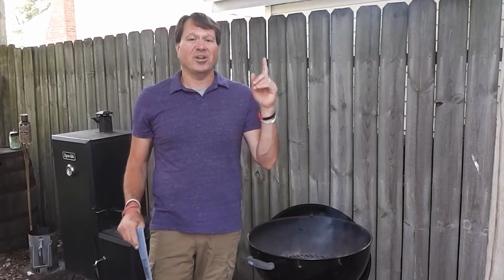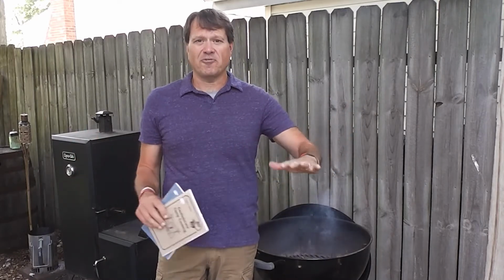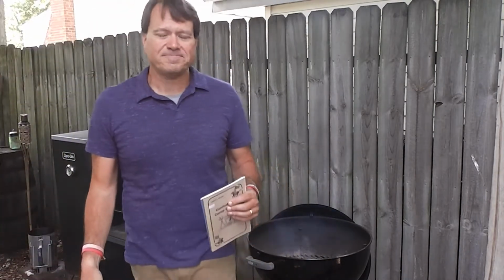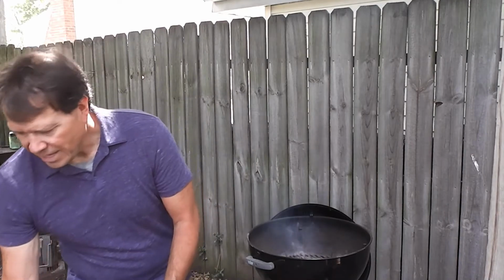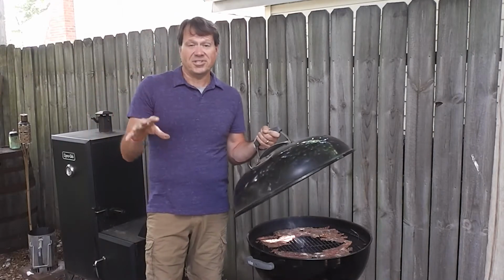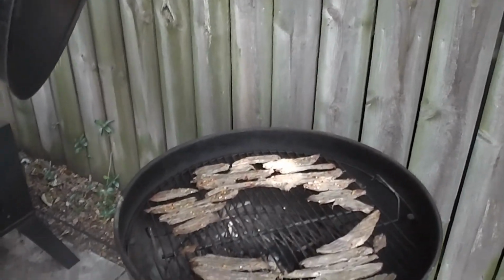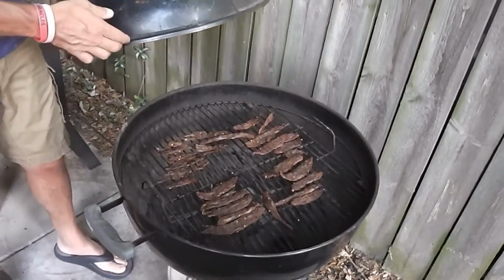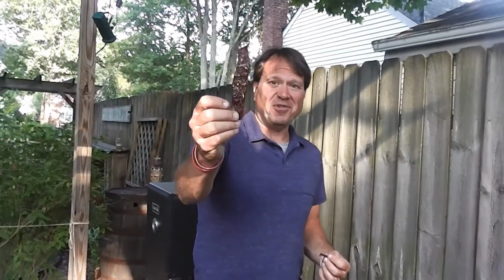Civil War Beef Jerky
Recipe taken from "Confederate Camp Cooking" by Patricia B. Mitchell.
"8th Virginia Beef Jerky"
Ingredients:
1 lb. lean flank steak, trim off as much fat as possible and slice thin
1 tbsp. salt
1 tsp. black pepper
1 tsp. red pepper
1 tsp. garlic powder
A dash of liquid smoke
1 cup of water to cover meat and mixture.
Instructions:
Marinate the meat in the mixture for 12-16 hours.
Cook on a low-fire grill for 6 hours on indirect heat.
Preserve the jerky in a plastic bag.  It should be good for at least a week.